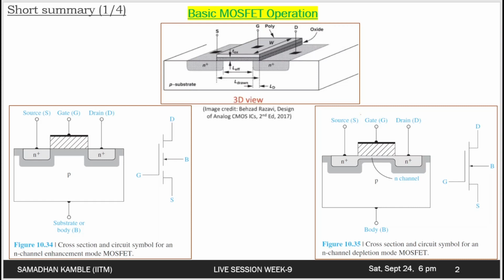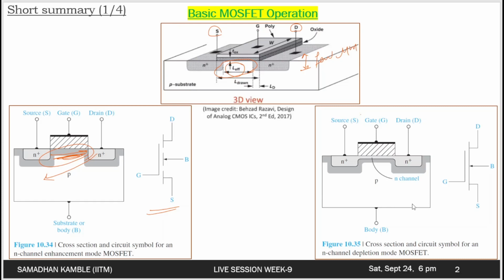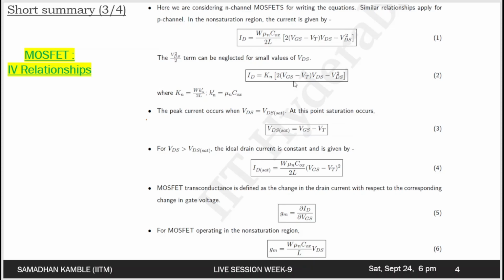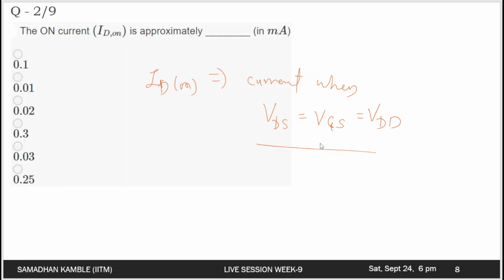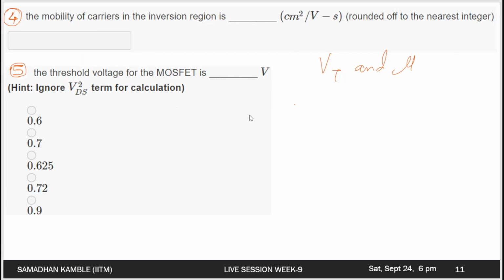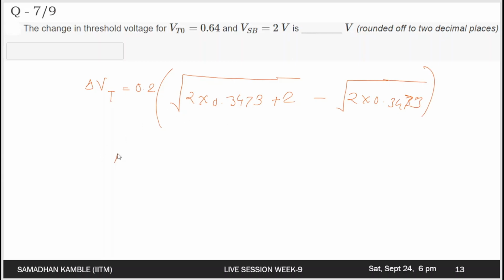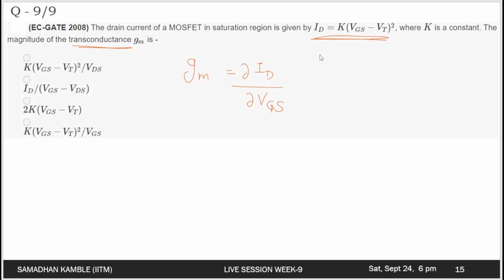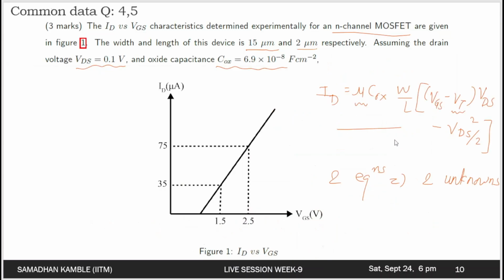NPTEL-ISD Live Session Week-9 (Solutions for assignment 9) (Course: Intro to Semiconductor Devices)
A live session 9 (week 9) for NPTEL course Introduction to Semiconductor Devices by PMRF TA-Samadhan Kamble. It involves short recap of the lecture contents and interaction with learners via problem/numerical solving based on assignments.